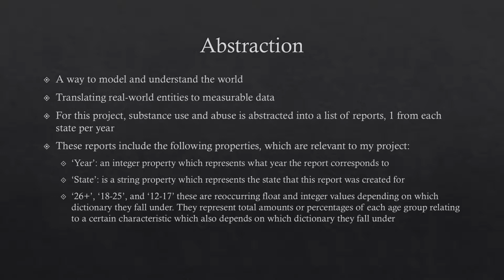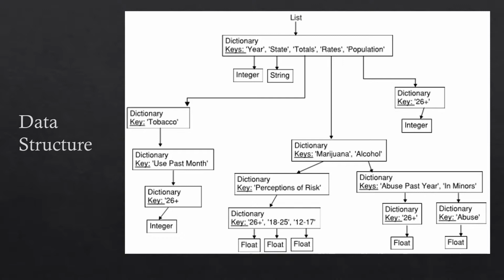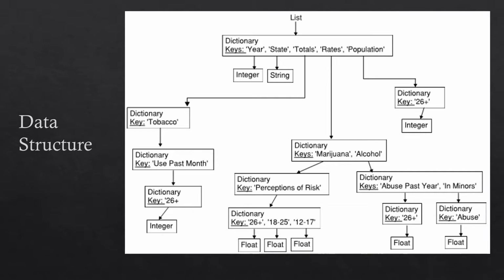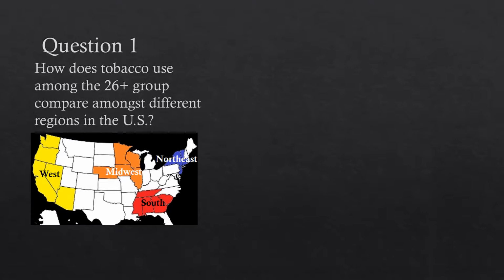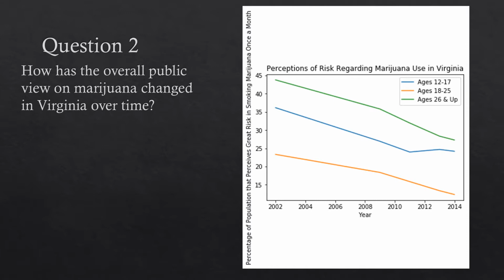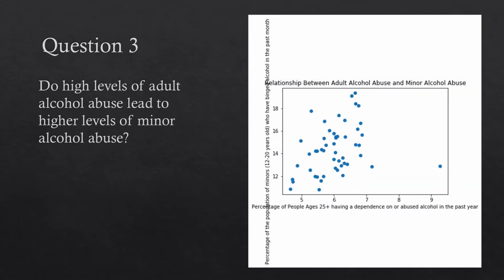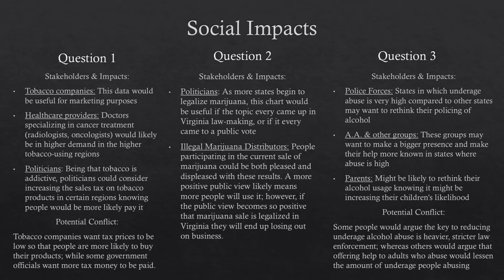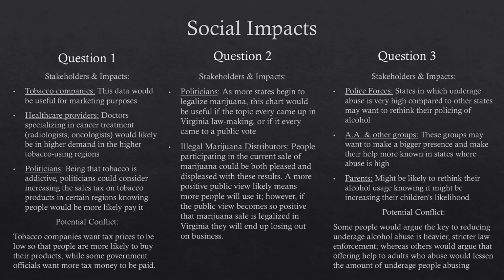Final Project CS 1014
Intro to Computational Thinking